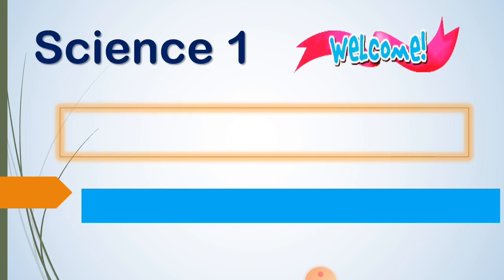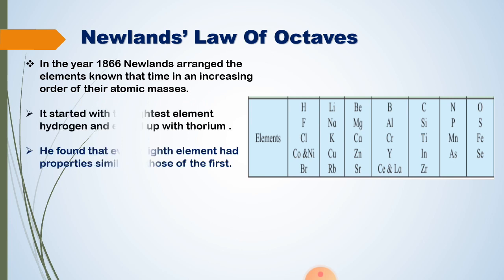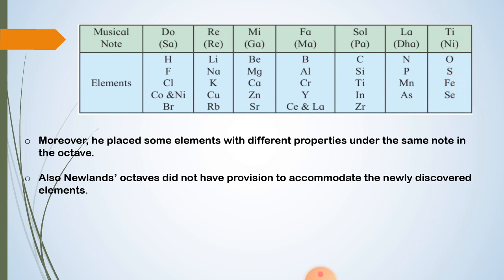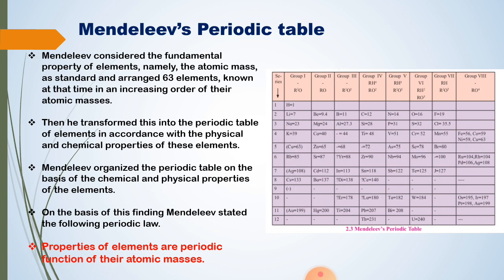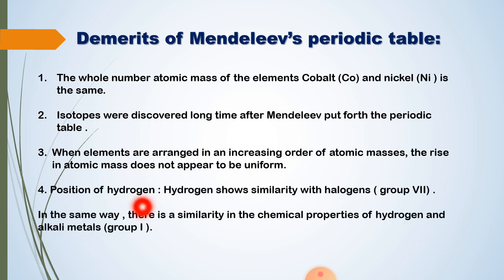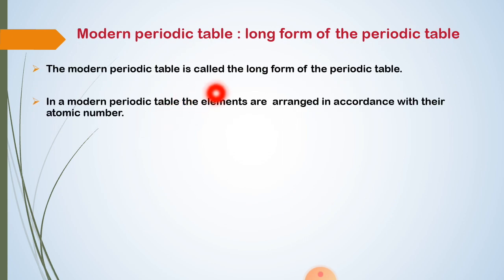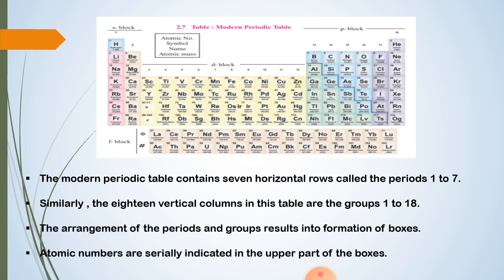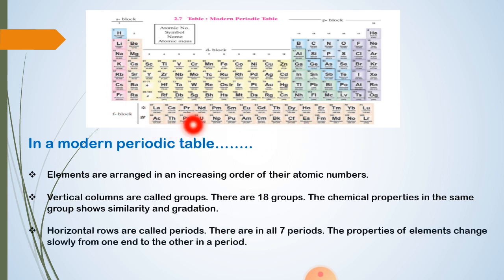9 September 2020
chap 2 : Revision vedio :1